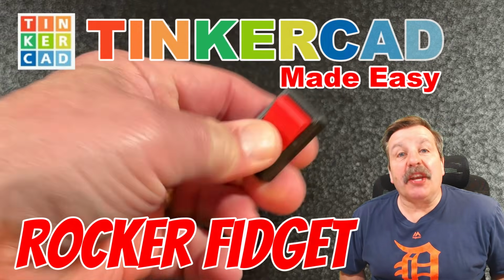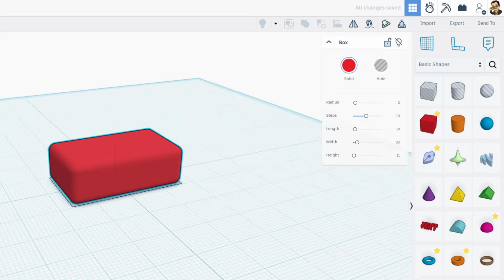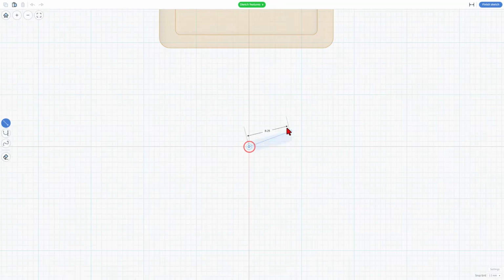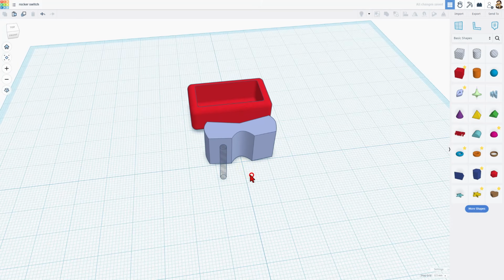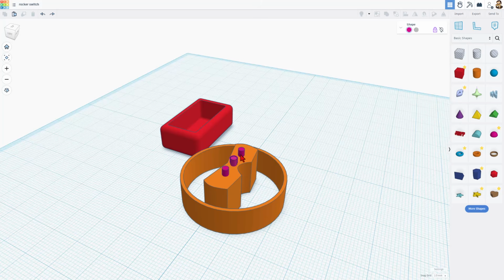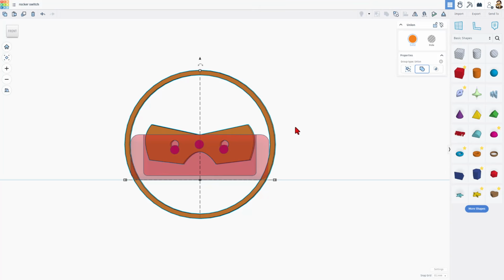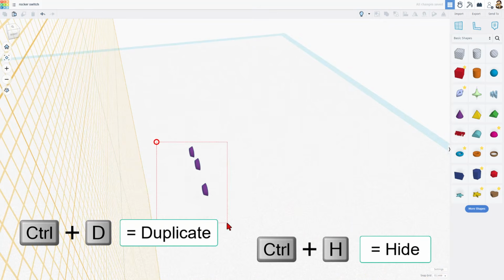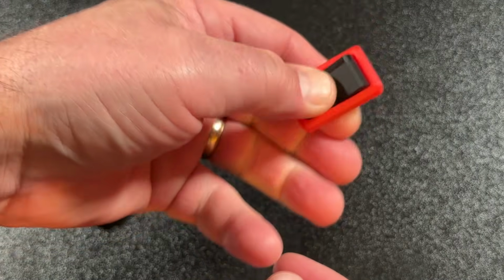A Tinkercad Rocker Switch Clicky Fidget: No Parts to BUY! 💯🔥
A Tinkercad Rocker Switch Clicky Fidget: No Parts to BUY! 💯🔥Shoutout to LayerLab for the question. I love it when users nudge me into new techniques.  If you use the skills to make something awesome, please tag it with hlmt23 so more users can check it out.  Let me know what you think of the process in the comments.  Have a glorious day, and Keep Tinkering!